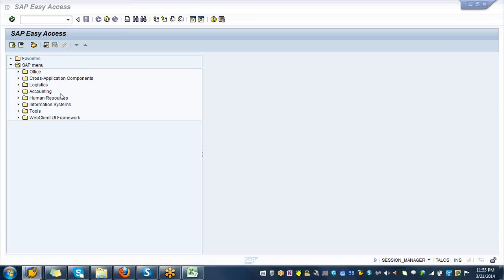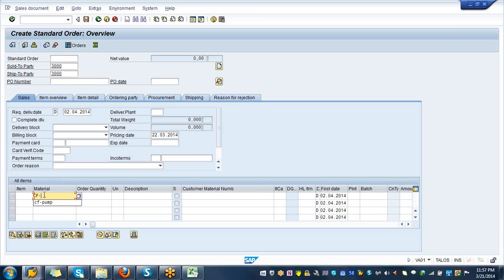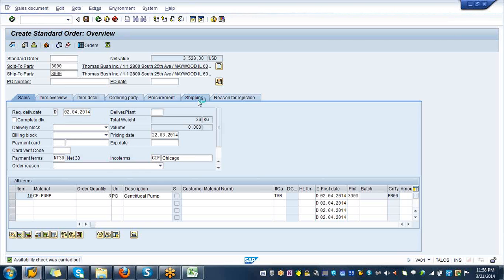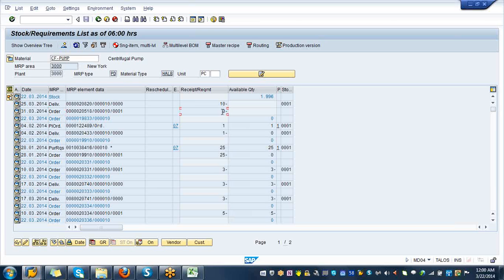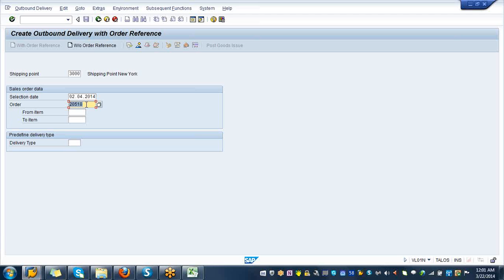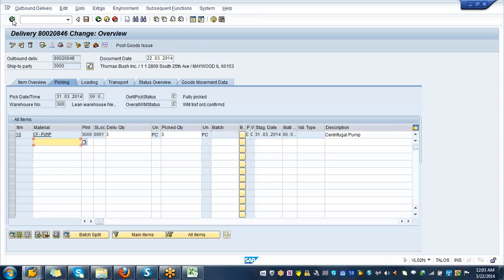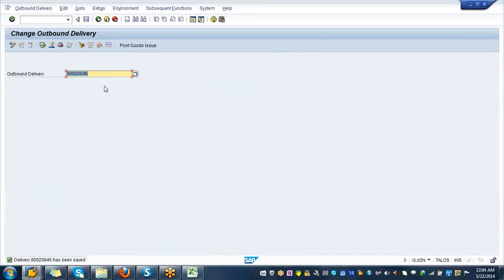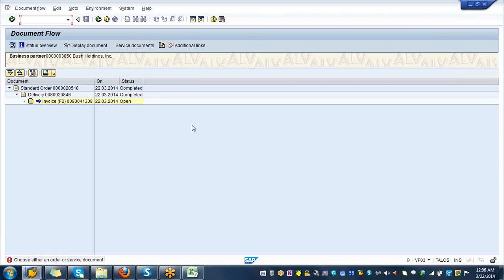2014 03 21 SD for PESCOE